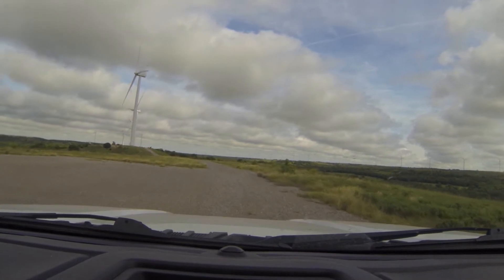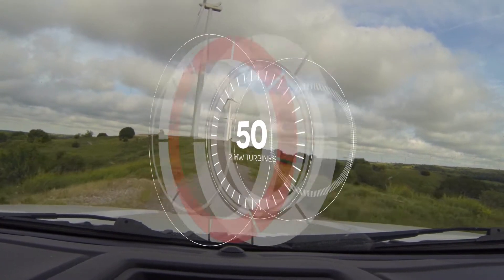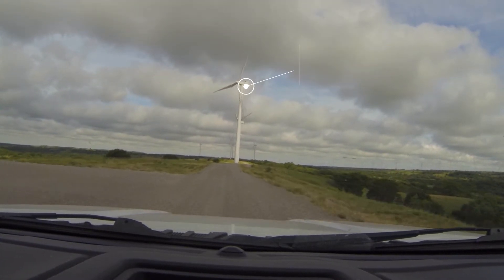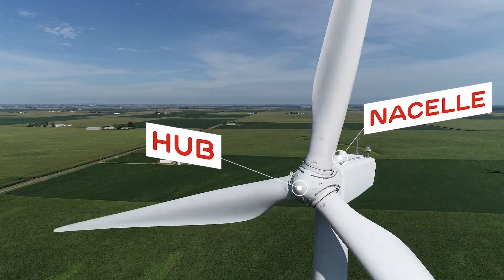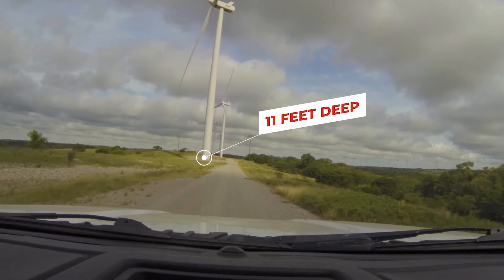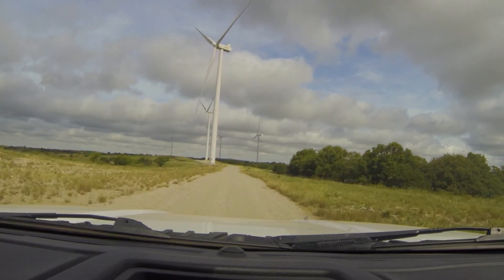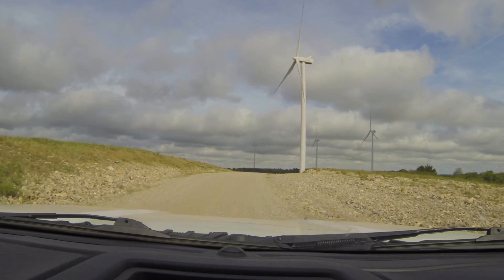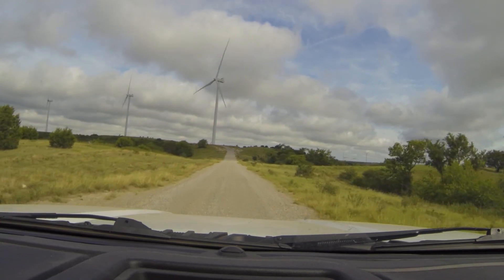Virtual Wind Farm Tour Ep 3: Wind Farm Drive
All aboard for the trip out to the turbine! As Operations Manager Andy Woods drives along the access road, soak in the scenery and learn a bunch of cool facts about the wind farm. For example, did you know that it takes eight truckloads of major components to build one turbine, or that Arbuckle Mountain Wind Farm produces enough clean energy to power about 22,000 American homes?

This is episode 3/5 in our Virtual Wind Farm Tour series filmed at Arbuckle Mountain Wind Farm in Murray & Carter Counties, Oklahoma, and the Redbed Plains Wind Farm in Grady County, Oklahoma.